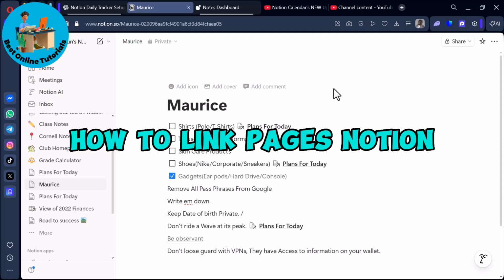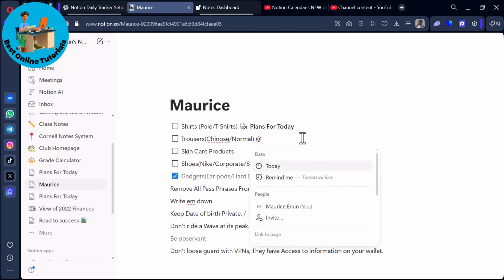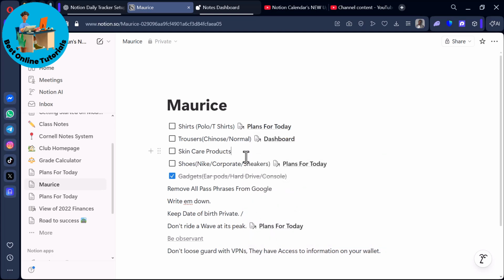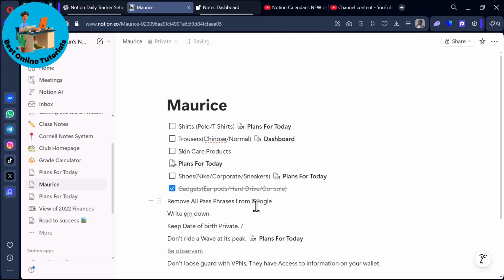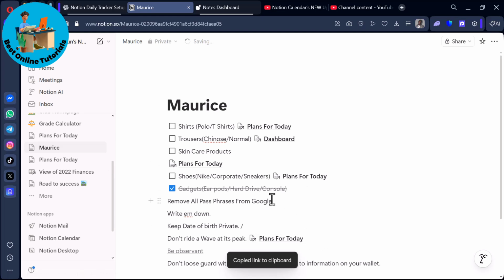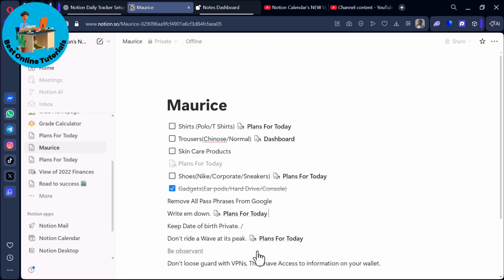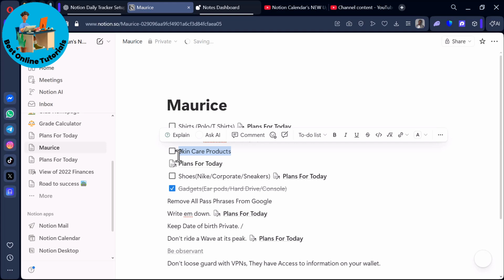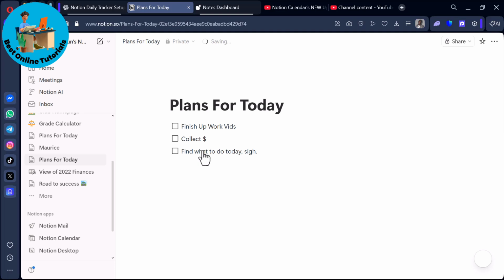How to Connect Pages in Notion (Links & Backlinks Explained)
Learn how to link pages in Notion with this simple step-by-step tutorial. This video shows you the easiest ways to connect pages, create links, and navigate your workspace using Notion.

In this video, you’ll learn how to:
-Link one Notion page to another
-Create inline page links
.Use sub-pages and backlinks
-Navigate between pages easily
-Organize your Notion workspace

Perfect for:
-Notion beginners
-Students & professionals
-Anyone building Notion systems

If this tutorial helped you:
💬 Comment what you’re linking pages for